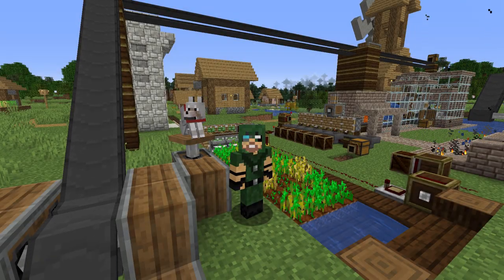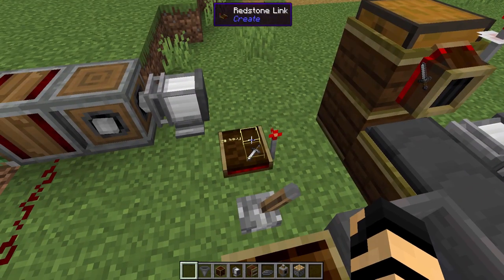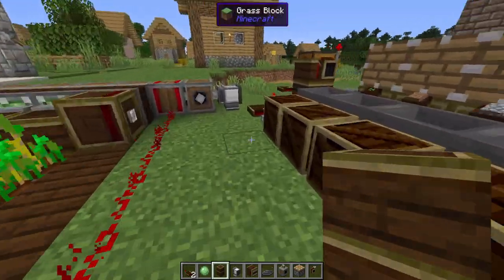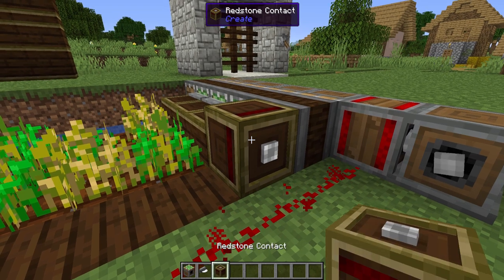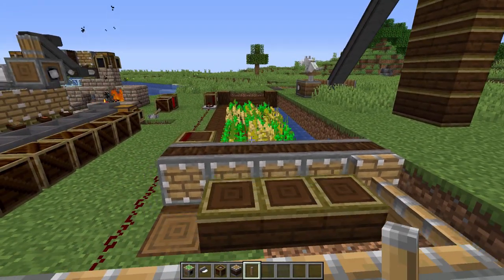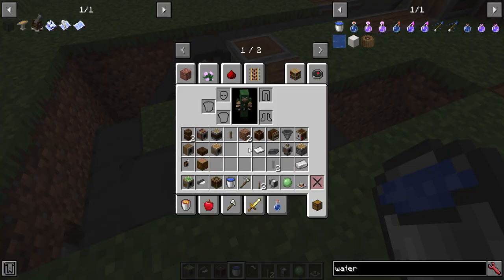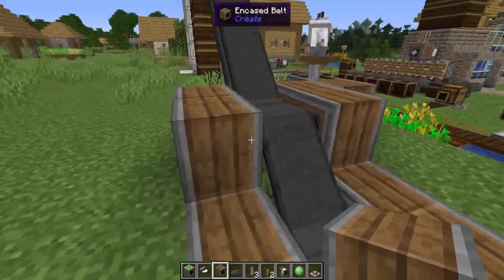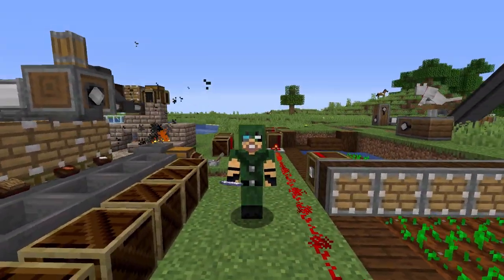Create v0.1: Autofarm, Remote Redstone, & Belt Logistics! v1.1 Bit-by-Bit by Mischief of Mice! (old)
Create: Autofarm, Remote Redstone, & Belt Logistics! Bit-by-Bit by Mischief of Mice!
Ready for a crazy new modular multi-structure, do-it-yourself mod to end all mods? Welcome to Create! This adds things from cannons that can re-create structures to working customizable windmills, to automated breadmaking machines and so much more!